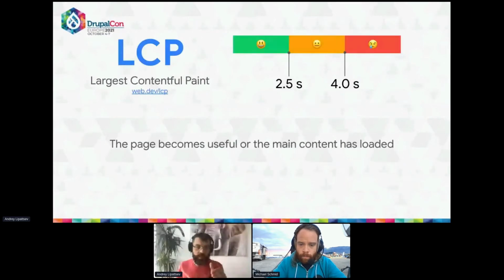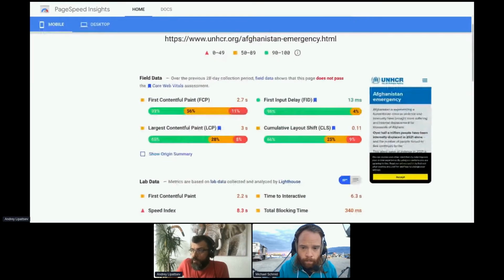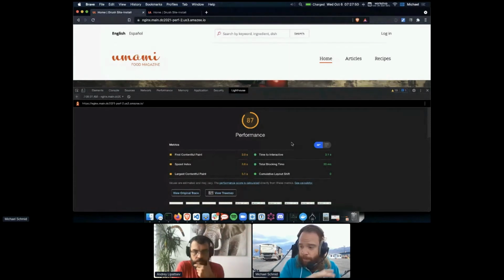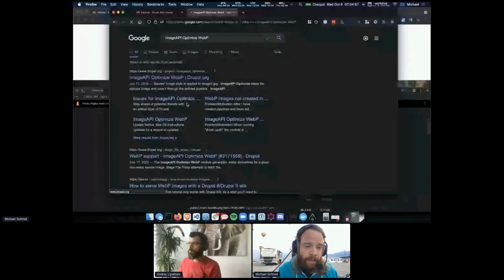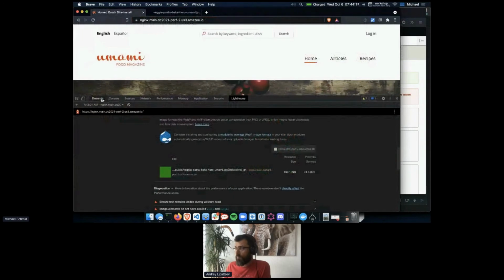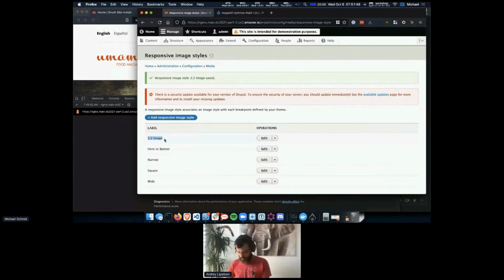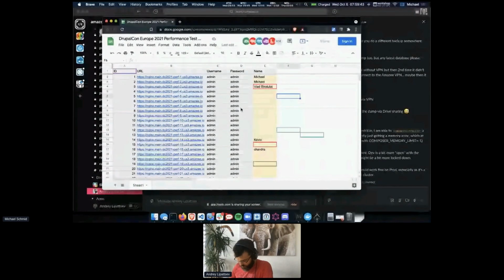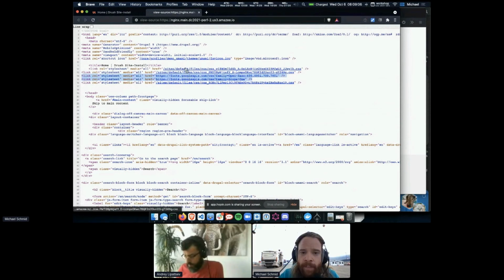SPONSORED WORKSHOP - Drupal Page Performance Workshop by amazeeio & Google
Website performance matters. Research shows that if page load time increases from 1 second to 3
 seconds, the bounce rate increases by 32%, which is massive. On top of that, platforms like Google
 Search use the Core Web Vitals set of metrics to evaluate page performance for the purposes of ranking.
 Therefore, we all want to build fast websites. While website performance depends on the type of hosting,
 a highly performant website also depends on good configuration of Drupal.
 In this workshop we will focus three main parts:
 1. What the Core Web Vitals are and how they work
 2. How to research your website's performance with the Core Web Vitals to find out where your
 website is lacking
 3. How to improve performance of your Drupal website with configuration and contrib modules
 During the workshop every attendee will get a Drupal website where they can themselves research the
 performance and improve it with contrib modules. If time permits, we can also look at results from your own websites.